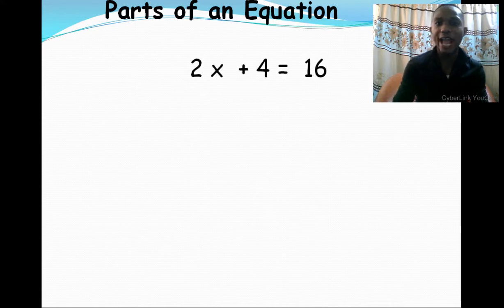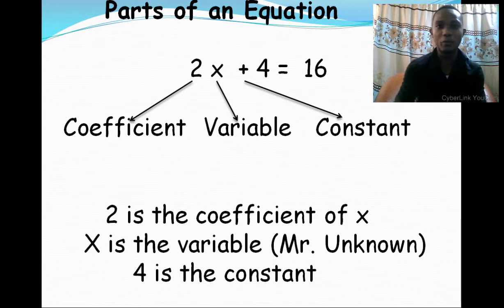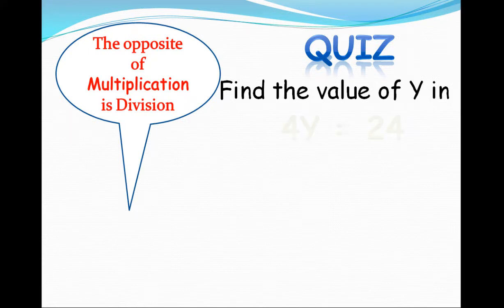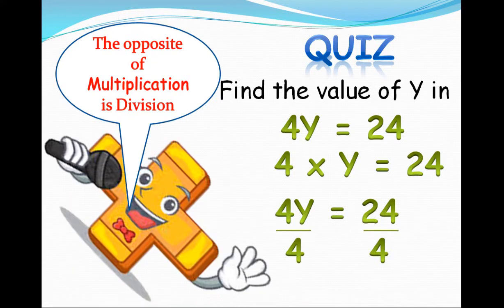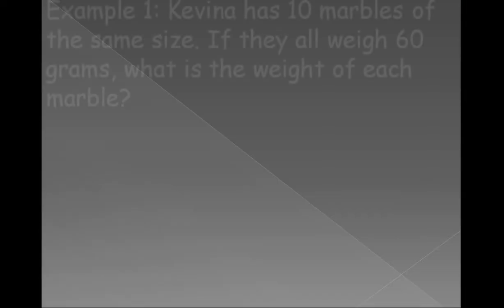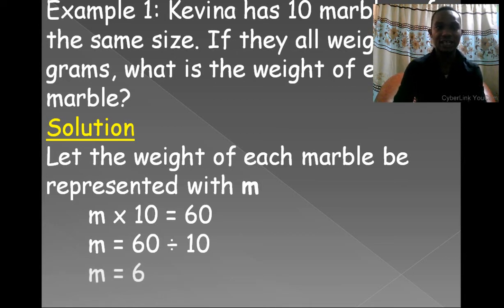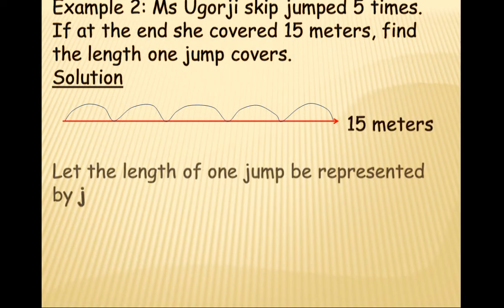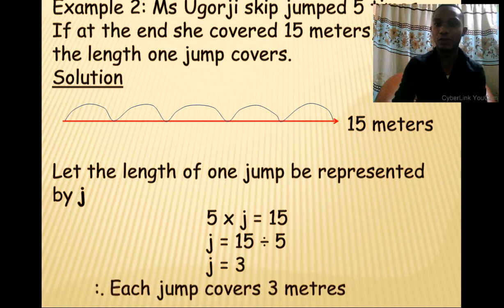Multiplication of Simple Equation